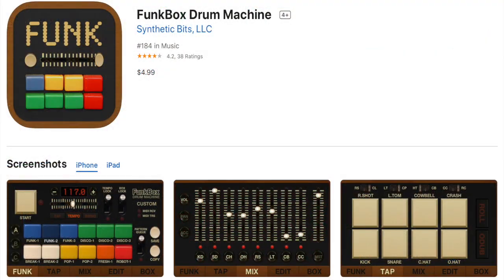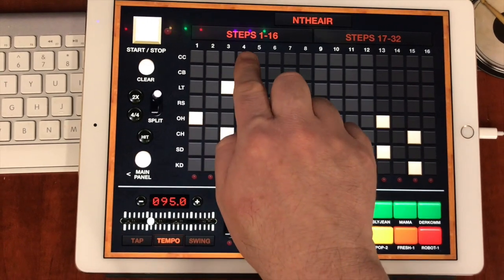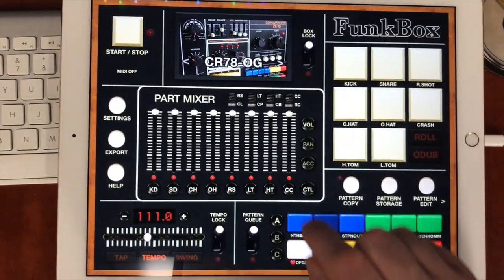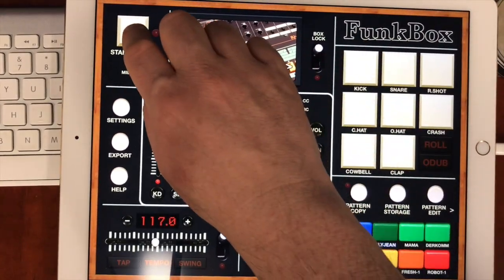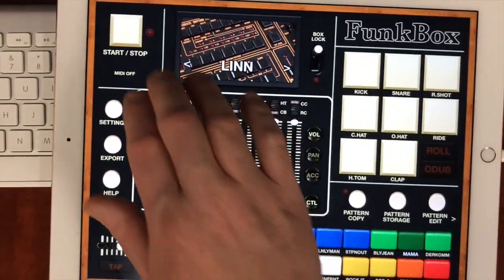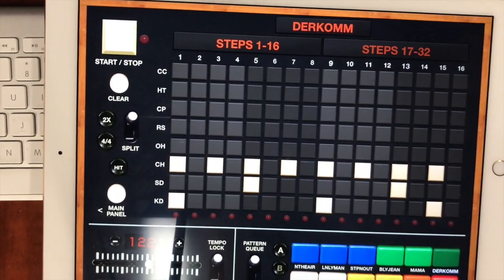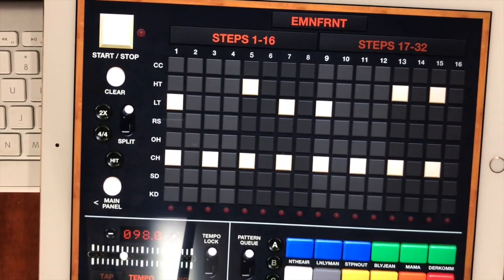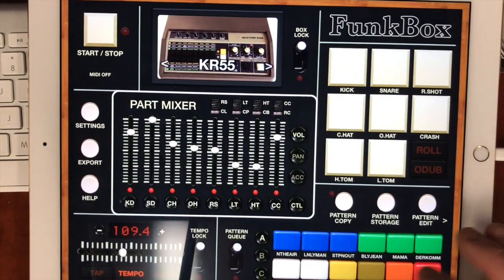FUNK BOX APP - JOEDRUMS2112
The Classic Vintage Drum Machine App from the Apple App Store. I show you how to program some classic grooves/patterns from famous songs. Check out how to use the software and create like a Pro. Check it out. JOEDRUMS2112